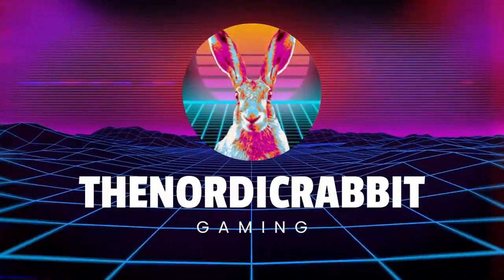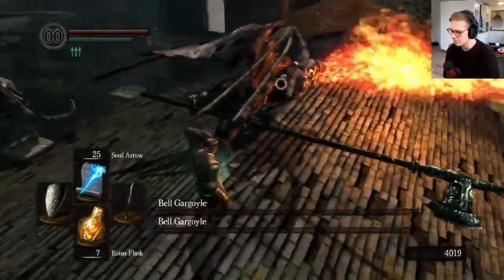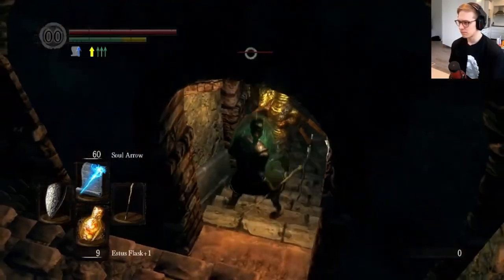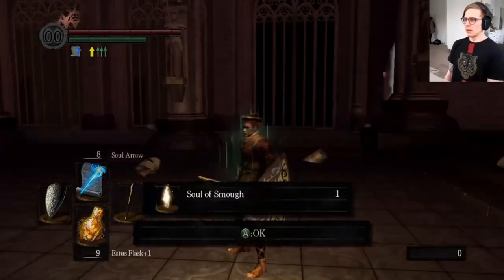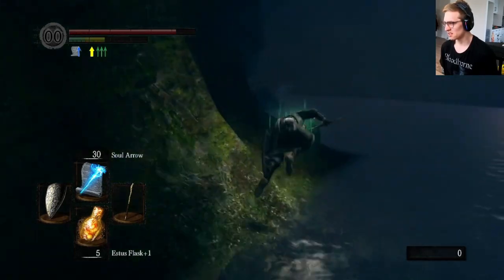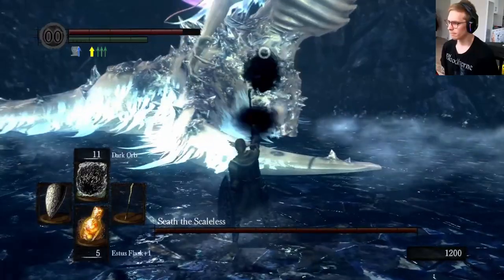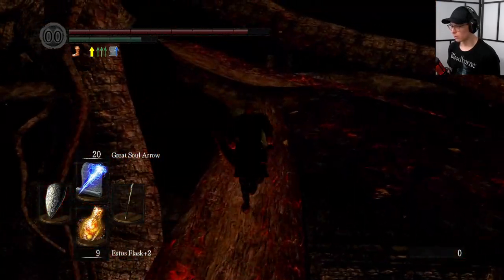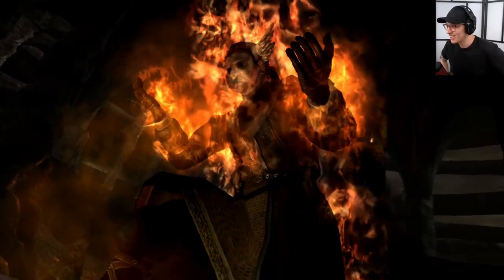The ULTIMATE Guide to Beating DARK SOULS with ONLY SORCERIES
🎮Join us on a mystical journey through Lordran while I explain in detail how to defeat Dark Souls using ONLY SORCERIES. In this guide, we'll cover essential tips for building a powerful sorcerer, selecting the right spells, and overcoming all the bosses in the game.

🔮 Whether you're seeking a new challenge in Lordran (or unlocking the secret easy mode), or simply looking to harness the full potential of sorceries, this video has you covered.

🔔 Turn on Notifications for the Latest Updates!

Tell me what you liked about this video and what would you like to see in the future!